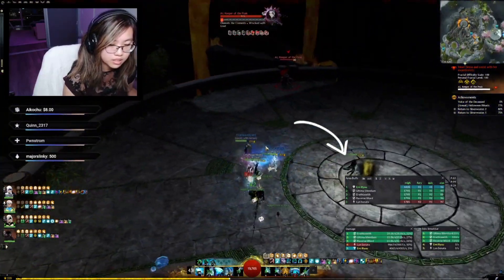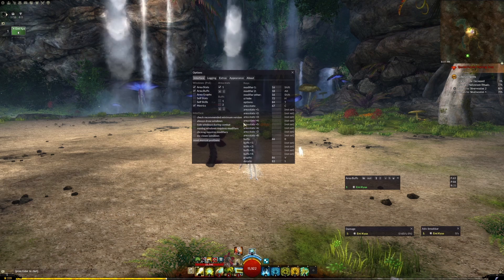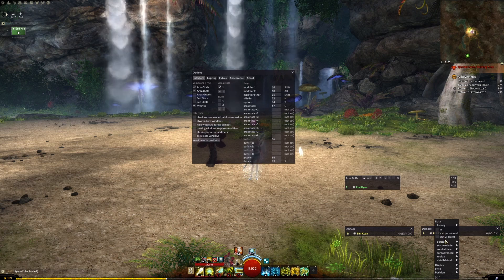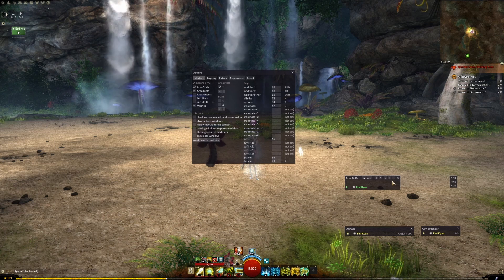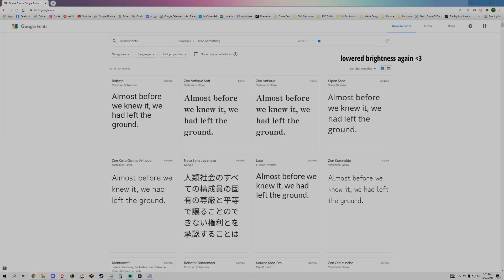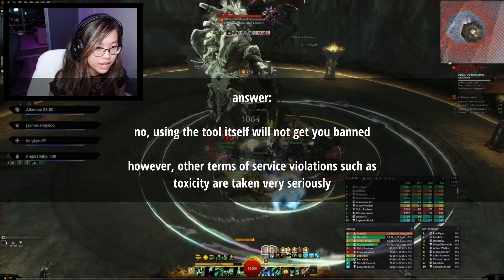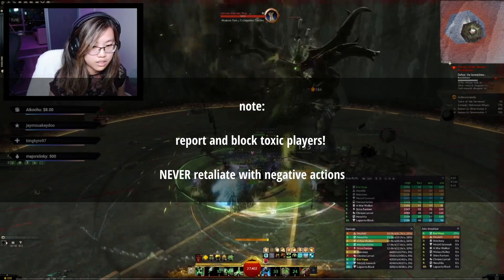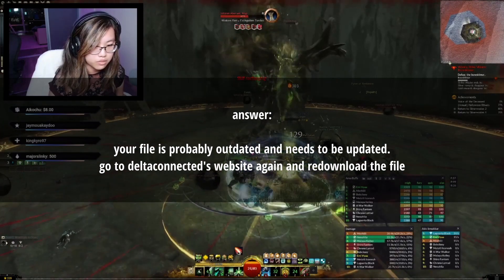Configuring ArcDPS: Damage, Breakbar, and Boon Table | Guild Wars 2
ArcDPS Main Page (scroll to the bottom to get to the download)

00:00 Introduction
00:24 Quick Tutorial
01:02 Basic Layout
01:28 Area Damage Window
02:13 Breakbar Window
02:45 Area Buffs Window
03:43 Demonstration
04:12 Changing Font for ArcDPS Window
04:54 FAQ
07:04 Conclusion

ıllıllııllıllı

ABOUT ME:
Hi, my name is Emi and I’m a content creator that primarily focuses on the MMO, Guild Wars 2. I’ve been playing the game since 2016 and have since spent thousands of hours mastering both casual and hardcore content. I have done a lot of high end PvE content such as speedrunning, record running, and raid selling, but I also like to do many new-player centered events such as raid trainings and progression groups. I like to share my love for the game with fellow players by creating videos, streaming on twitch, and running in-game community events. In my day-to-day life, I’m a software developer and you’ll likely hear me chatting about miscellaneous topics throughout my videos and my stream.